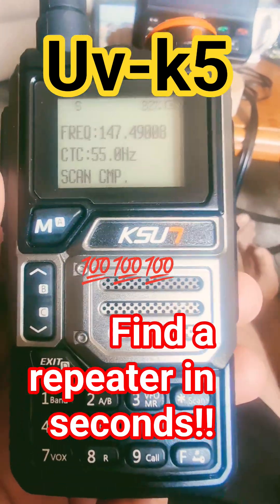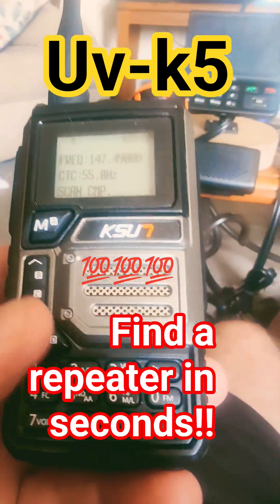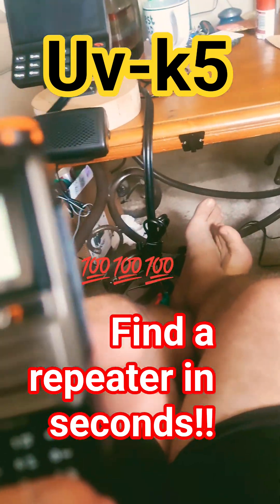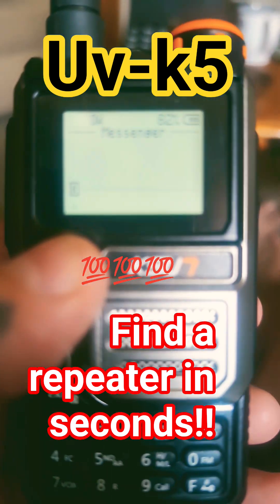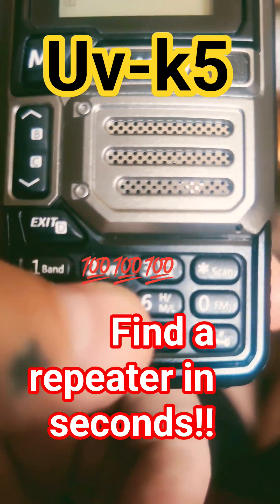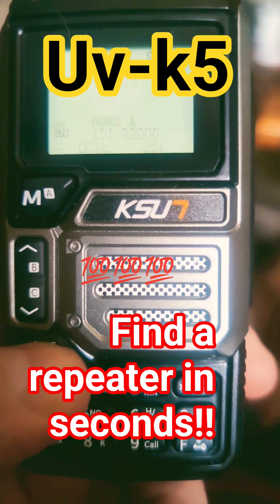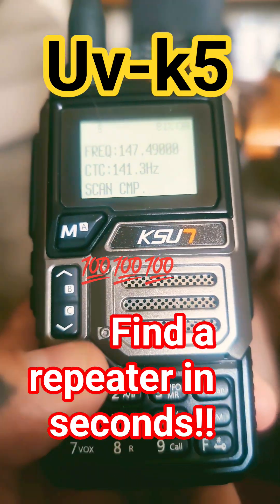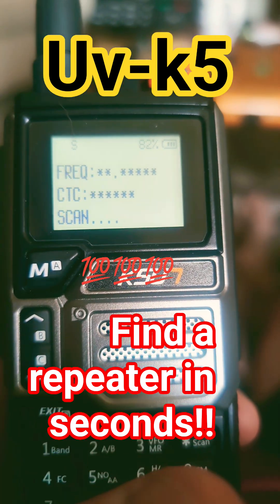📡 Program Local GMRS & Ham Repeaters FAST ⏱️ | Quansheng UV-K5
“In this video I show you how to instantly find and program any GMRS or Ham repeater in seconds using the powerful Nunu 20.5 firmware. All you need is a Quansheng UV-K5 or clone (radtel rt-600) (retevis Ra-97) From setup to real-world testing, It make radios faster, easier, and smarter to use.”